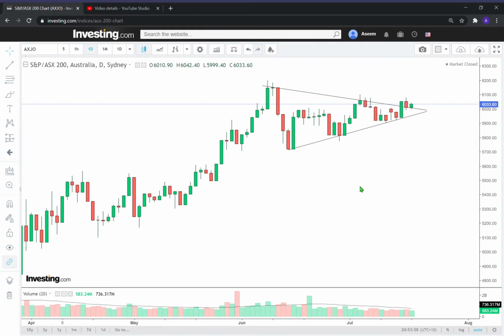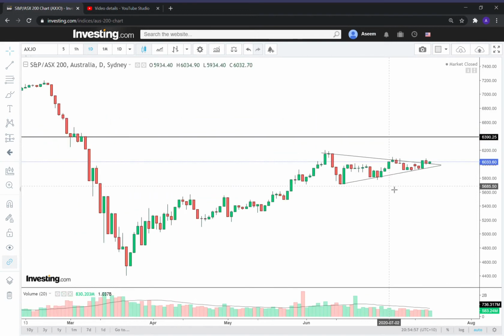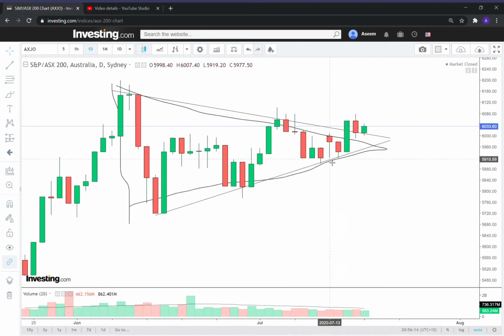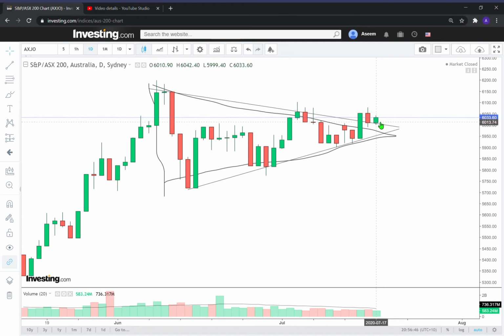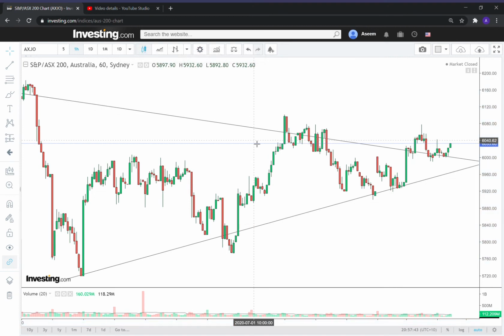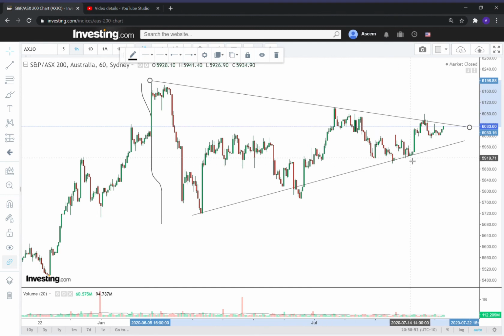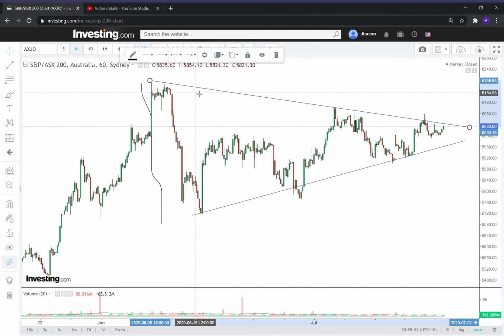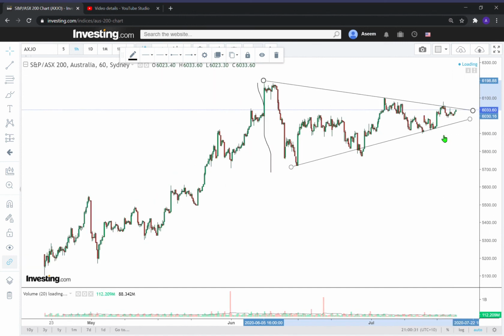Weekly View ASX 200 @ 6400 OR 5800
I am a Chartered Accountant with over 10 years of experience in StockMarket. The aim of the BullsandBears YouTube channel is to share my experience and learning about Stock market investing and share market trading, Swing Trading, Intraday trading. I use TechnicalAnalysis methods and believe Charts are one of the best ways of stocktrading than following investing tips/ Scams or Business TV channel recommendations.

I have learned Stock market Technical analysis from the renowned and experienced traders and coaches and practiced these in my trading. I trade in nifty banknifty stockfutures F&O Equity based on candlestick, Candlestickpatterns & chartpatterns. I trade intraday do swingtrading positional and longterm investing.

The purpose of creating bullsandbears channel is to help people learn new skills in this coronavirus lead difficult time. Covid19 has completely changed the out lives. Millions of people have lost their

Technical analysis is not only useful for active traders but can be equally good for students, working professionals and housewives. You can learn technical analysis and makemoneyonline using their laptop or mobile phones and workingfromhome.
Using technicalanalysis you can decide whether you want to spend couple of hours every week or monthly. The Same trading principles can be applied to commodities trading and/ or forex trading.

Recommended Book for Stock Market Trading
For Beginners
How to Avoid Loss and Earn Consistently
A To Z Share Market (Intraday Trading)
स्टॉक मार्किट में सफलता के सूत्र (हिंदी)
Stock Market Psychology (Most Important in Trading)
Swing Trading
Intraday Trading
Options Trading for quick solid returns
Learn Technical Analysis
For experienced Traders

All the information shared on this channel is from deemed reliable resources and based upon information in public domain. However, there is no guarantee of the accuracy of the information shared. Information shared are opinion of the presenter based on widely accepted Technical Analysis methods. Investment/Trading in securities Market is subject to market risk, past performance is not a guarantee of future performance. You should therefore carefully consider whether such trading is suitable for you in light of your financial condition and after consultation with your financial advisor. This channel or the channel owner/s is not be associated in any capacity with these unless specifically mentioned. By watching the content of this information you agree to take the full responsibilities of your actions and results thereof and the this channel (Bulls & Bears), owner of the channel and the people associated with this channel is not liable for any direct, indirect, incidental or consequential damages.